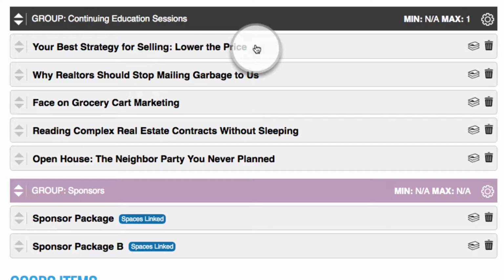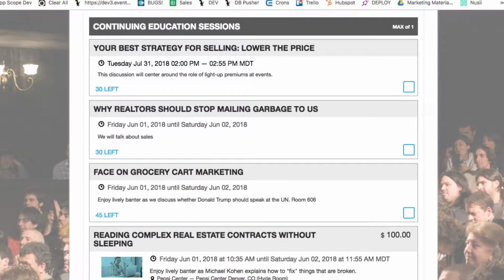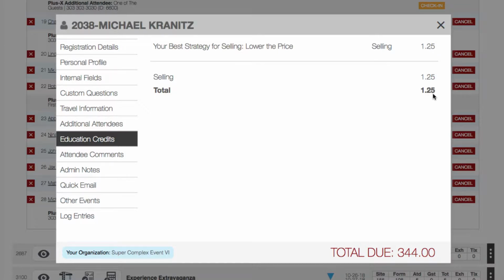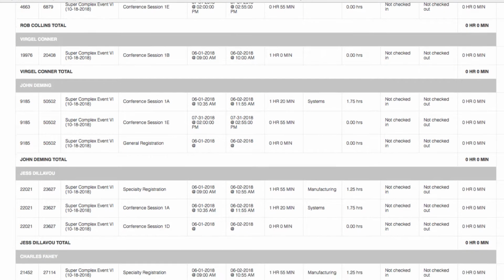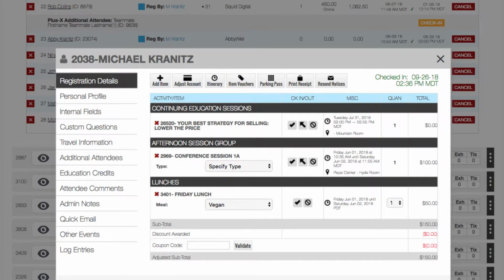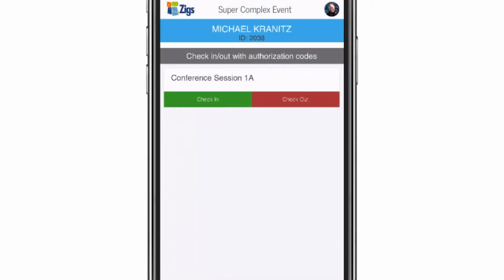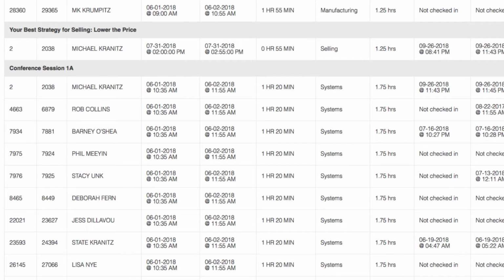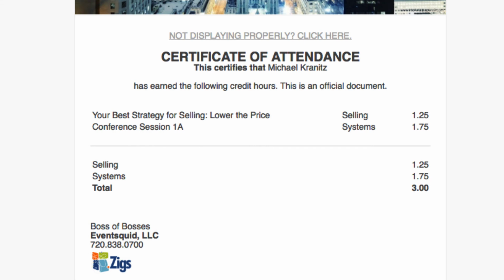Eventsquid Help Series: CEU's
This video covers the setup, tracking and reporting of continuing education units.